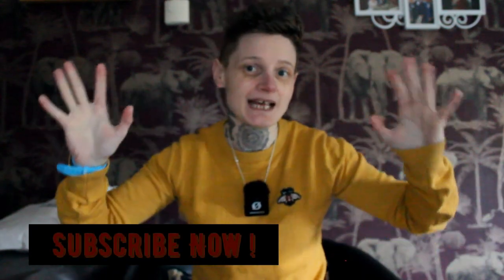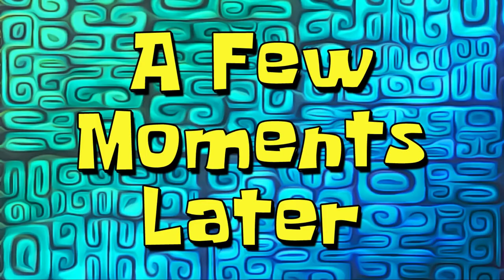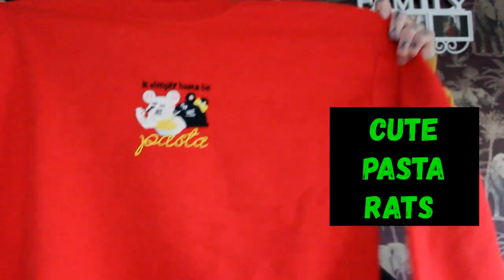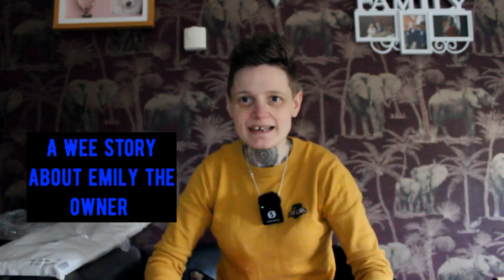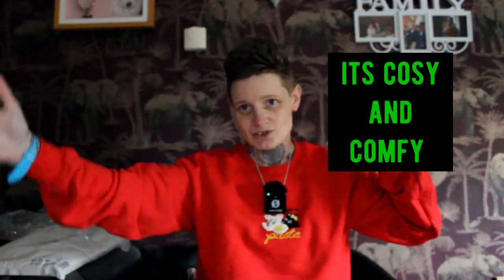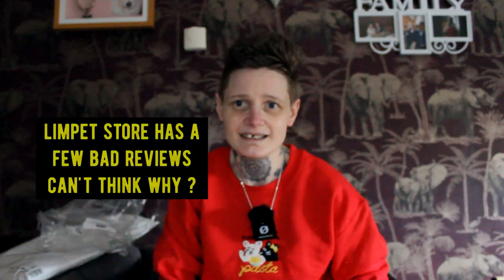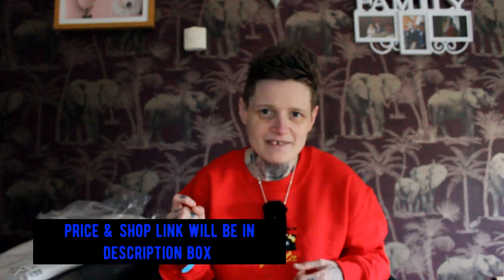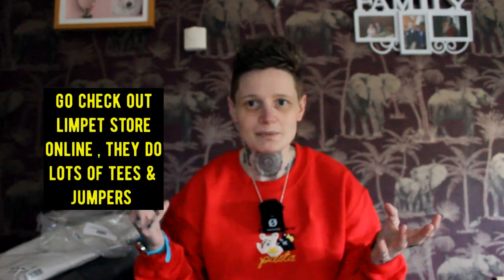Cozy Limpet Store Embroidery Jumper Review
Today's review & vlog is , limpet store Uk , embroidery pasta rats jumper in red - with the caption ( It simply hasta be pasta )

I had to get this wee jumper when it dropped on the store, i love my carbs & italian food & the pasta rats were perfect as was the jumper in red.

The owner emily started off small in her parents garage and bedroom, it started from there,now its grown.
I had to review this wee shop, as love supporting wee business, also to share & give word of mouth. Its not an ad.

I am a sharing is caring kinda girl

Delivery 👇
5 stars & well packaged
Speedy delivery

Jumper 👇
Comfortable
Cozy
Nice feel & material is lush

Embroidery rats 🐀👇
Cute & well made
Nice detail

My Review 👇
I love it & i don't have a bad word to say about this wee shop , its a great shop for tees or jumpers with any Embroidery that fits your personality or taste.

So what you waiting for ? , go check out her shop & get some cozy fashionable Embroidery wear.